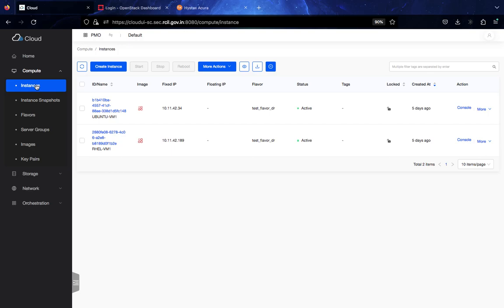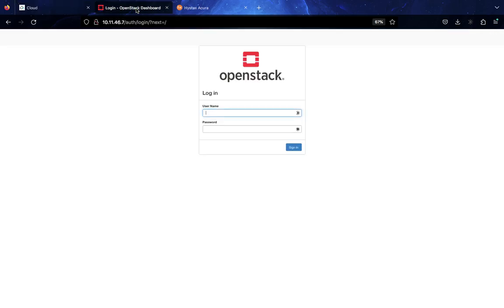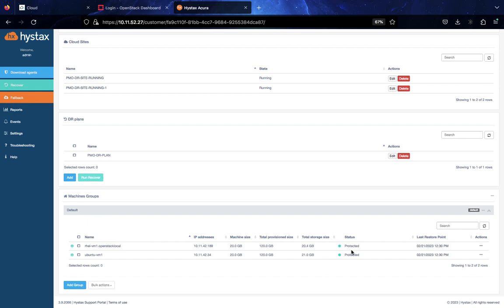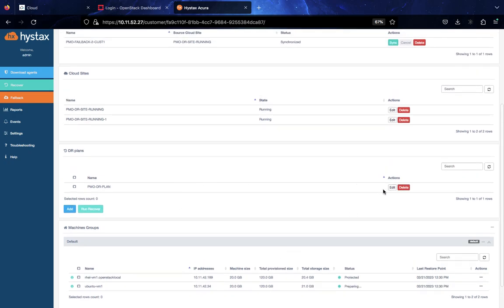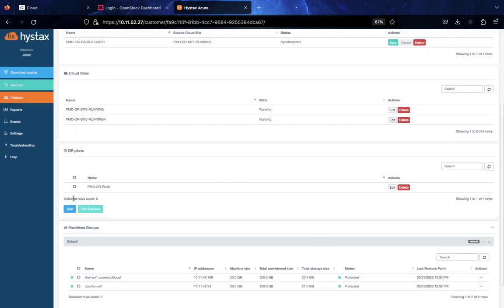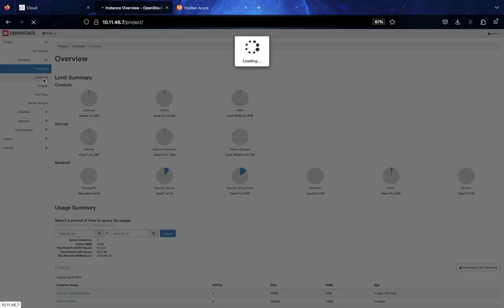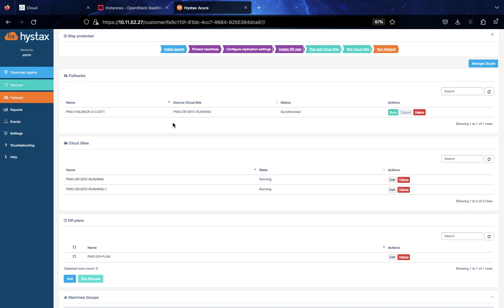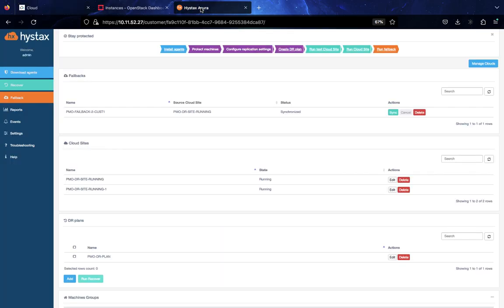Resilient Railtel: Empowering Disaster Recovery with Cloud Infrastructure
Railtel Corporation of India, a leading provider of telecom infrastructure services, has fortified its disaster recovery (DR) strategy with a cutting-edge cloud setup. This innovative solution ensures uninterrupted operations and data protection against potential disruptions, bolstering Railtel's reliability and resilience.

The cloud DR setup seamlessly integrates with Railtel's existing infrastructure, providing swift failover capabilities in the event of unforeseen incidents. Leveraging advanced cloud technologies, data replication, and automated failover mechanisms, Railtel can swiftly recover critical systems and services, minimizing downtime and preserving business continuity.

Furthermore, this solution offers scalability and flexibility, allowing Railtel to adapt to evolving business needs and accommodate future growth effortlessly. With robust security measures and compliance standards in place, Railtel maintains the integrity and confidentiality of its data, reinforcing customer trust and regulatory compliance.

In essence, Railtel's cloud DR setup stands as a testament to its commitment to operational excellence and customer satisfaction, ensuring uninterrupted connectivity and service delivery even in the face of adversity.